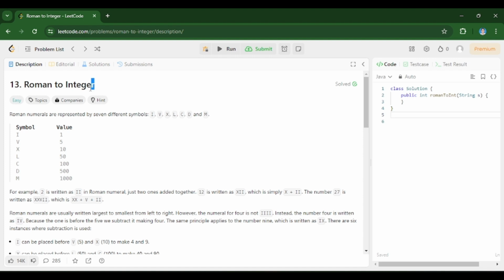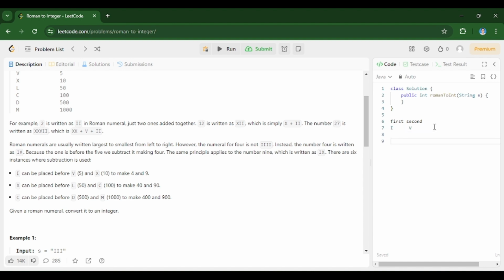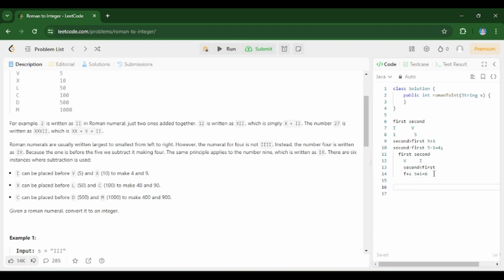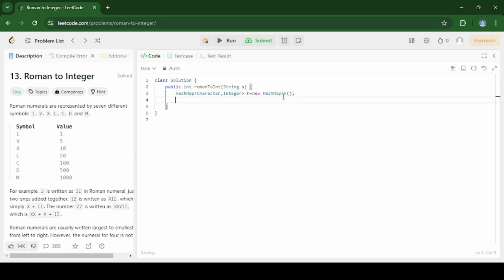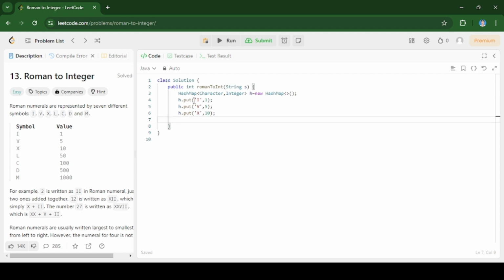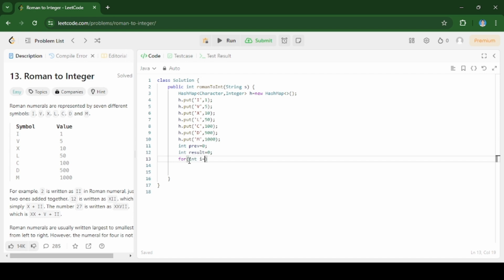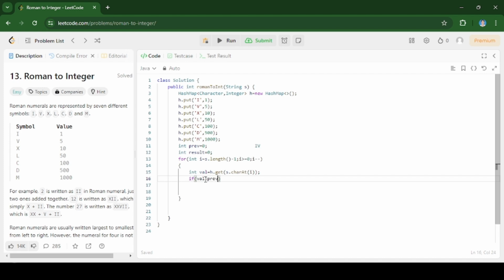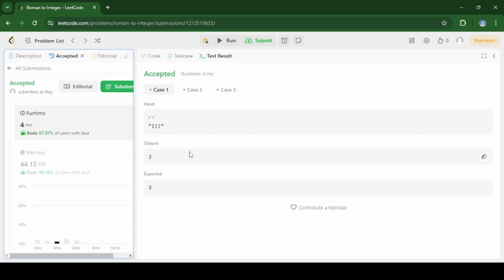Roman To Integers | DSA | LEETCODE | PROBLEM SOLVING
Welcome to the third video of our "Mastering Algorithms" series, where we delve into the world of coding challenges and algorithmic problem-solving. In this episode, we tackle LeetCode Problem : roman to integer.

In this beginner-friendly tutorial, we break down the problem statement, discuss different approaches to solving it efficiently, and provide a step-by-step walkthrough of the solution implementation in Python. Whether you're just starting out with coding interviews or looking to strengthen your algorithm skills, this video is for you!

 Check out the LeetCode problem : Problem 9: Palindrome Number